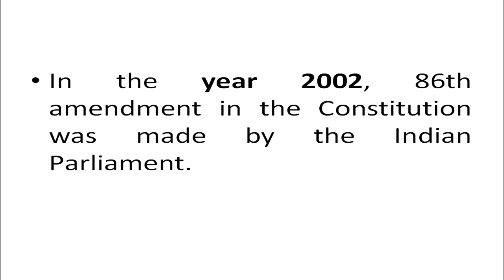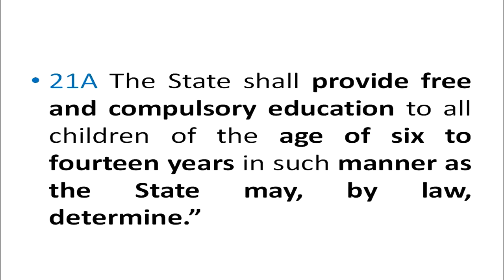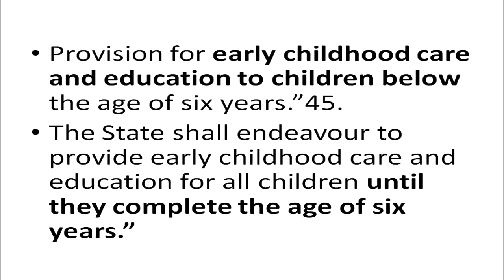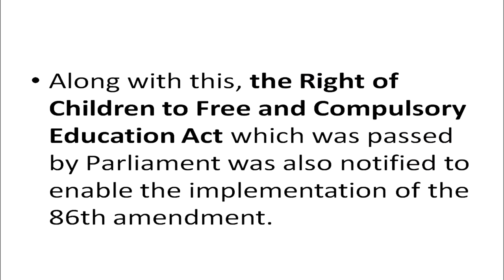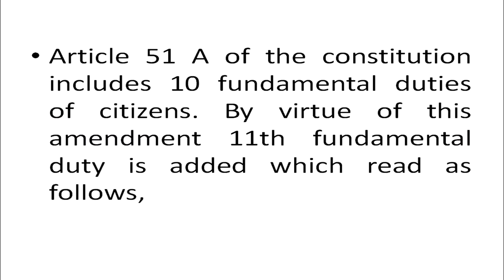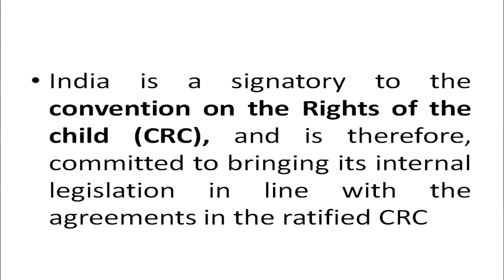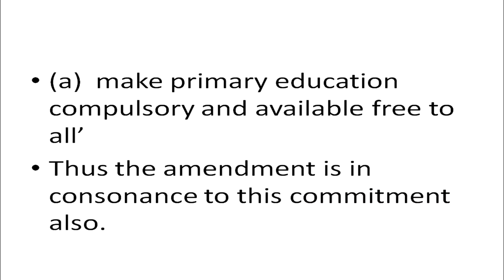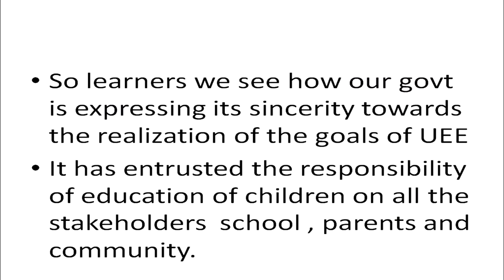COURSE 501 L 10 Dr Neetu 86 constiutional amendment